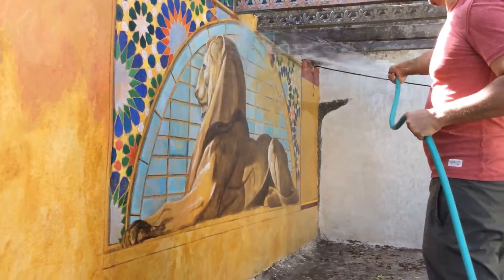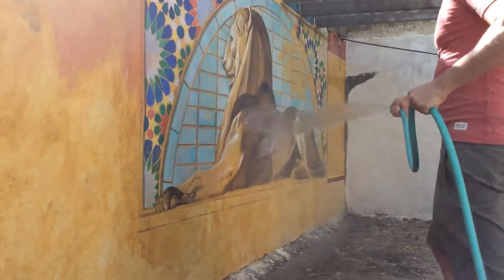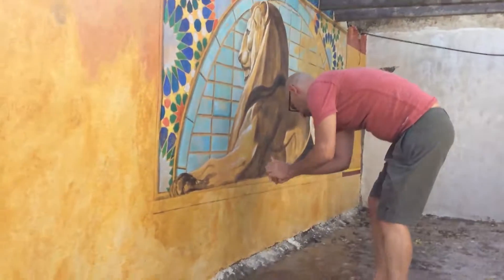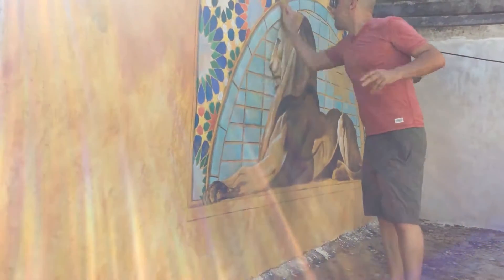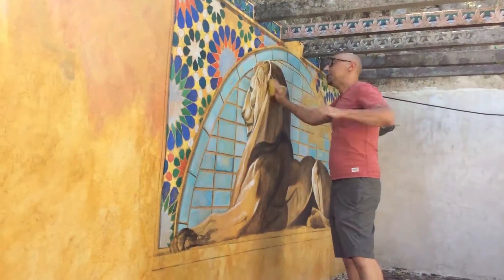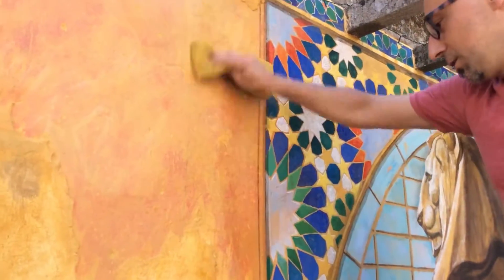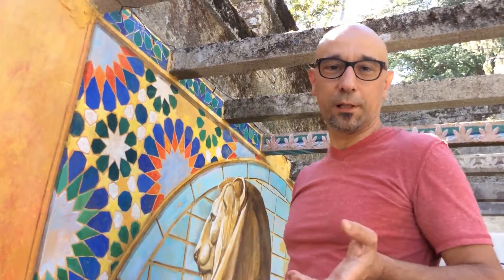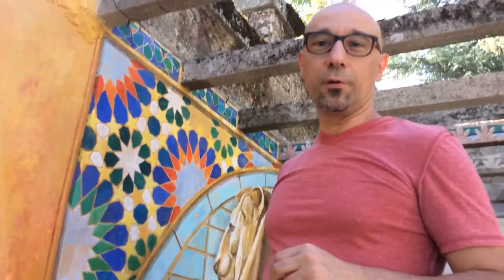詢問度破表的影片！Pedro 大師親自幫獅子洗澡！！！ Pedro Cuni with his favorite Lion!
詢問度破表的影片！Pedro 大師親自幫獅子洗澡！！！
Pedro Cuni with his favorite Lion!

這隻獅子生活在當地氣溫冬天零下12度, 夏天高溫達50度！ 過了幾年仍舊色彩鮮艷, 沒有任何毀損！不要再對 Cuni 蠟彩的保存度質疑了！！！
* Cuni Encaustic 西班牙蠟彩
‪#‎Pedro‬ ‪#‎Cuni‬ ‪#‎Encaustic‬ ‪#‎Color‬ ‪#‎Greek‬ ‪#‎Roman‬ ‪#‎Metropolitan‬ ‪#‎Museum‬ ‪#‎Parsons‬ ‪#‎Painting‬ ‪#‎mural‬ ‪#‎ancient‬ ‪#‎蠟彩‬ ‪＃‎蠟筆‬ ‪#‎繪畫‬ ‪#‎蜂蠟‬ ‪#‎顏料‬ ‪#‎無毒‬ ‪#‎水彩‬ ‪#‎油彩‬ ‪#‎油畫‬ ‪#‎壓克力‬ ‪＃‎藝術‬ ‪＃‎美術‬ ‪＃‎古希臘‬ ‪＃‎古羅馬‬ ‪＃‎壁畫‬ ‪＃‎修復‬ ‪#‎打底‬ ‪＃‎保存‬